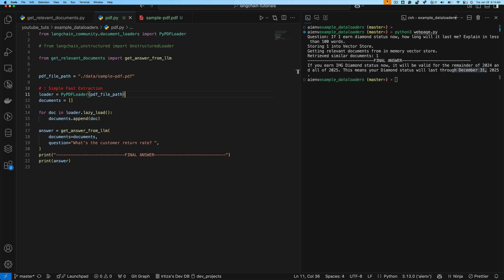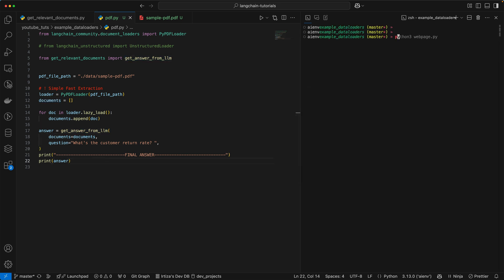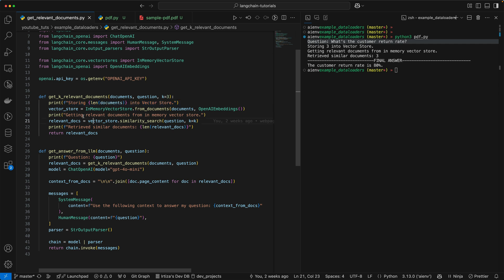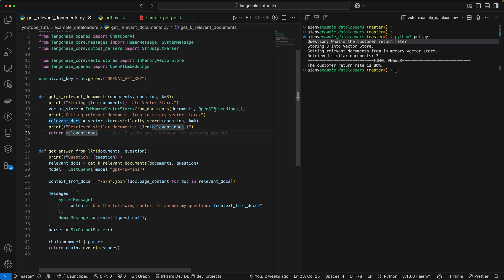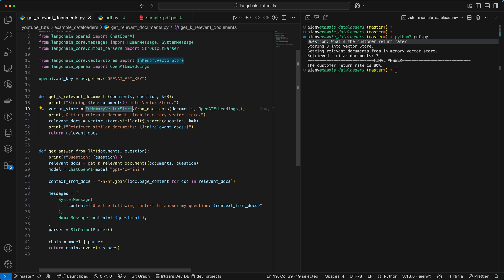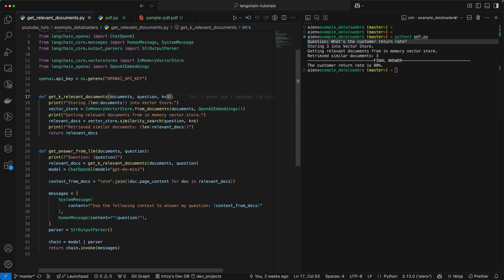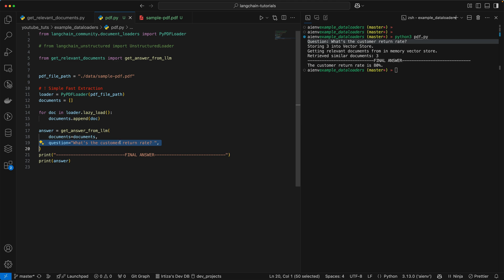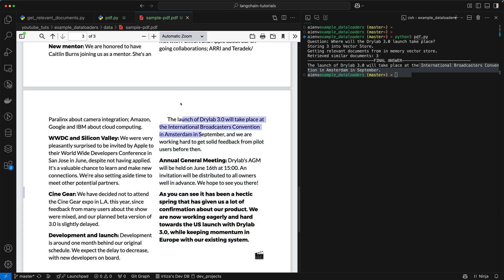Building a PDF Ask Anything LLM Bot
In this video, we built an LLM chatbot that you can use to ask questions about your PDF documents.